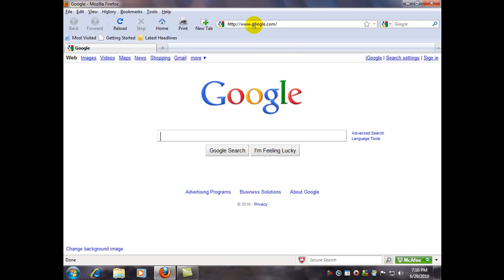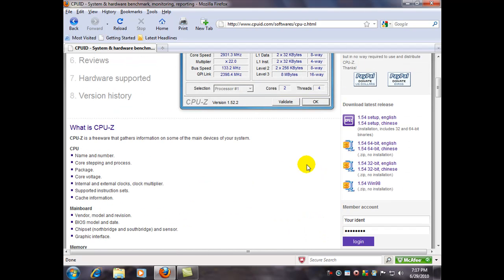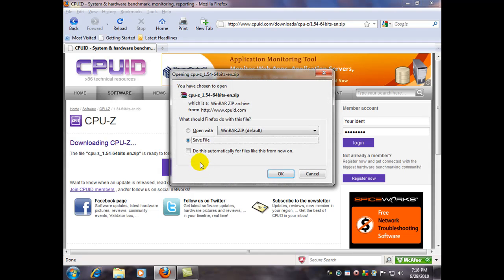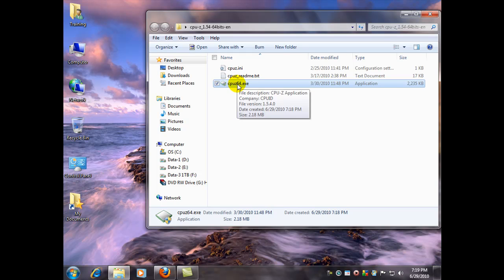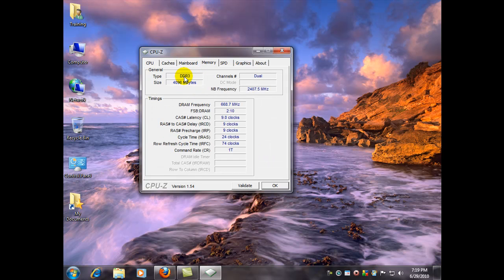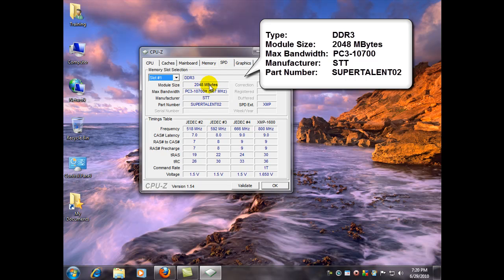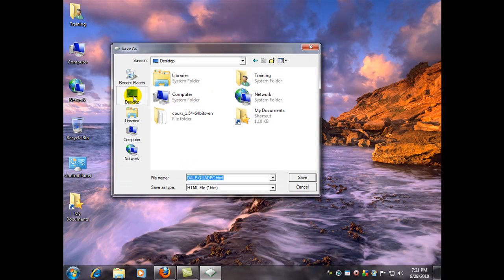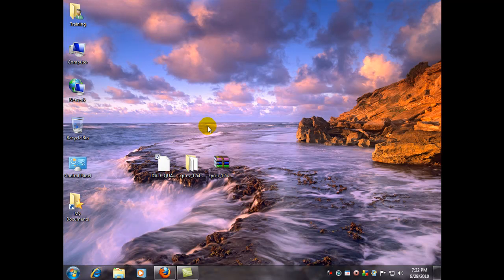How to Use CPU-Z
Brief video on how to download, install and run CPU-Z to extract technical information about your computer's CPU, Motherboard, Memory, and Video card. I primarily focus on getting info needed for a memory (ram) upgrade. You can download CPU-Z at